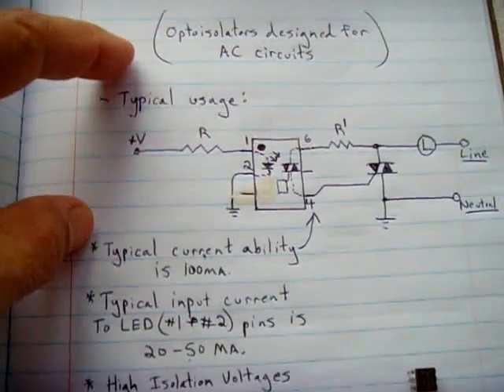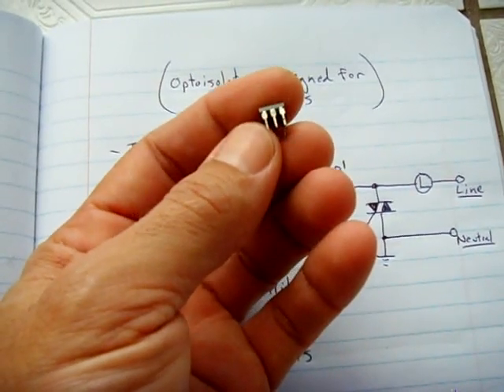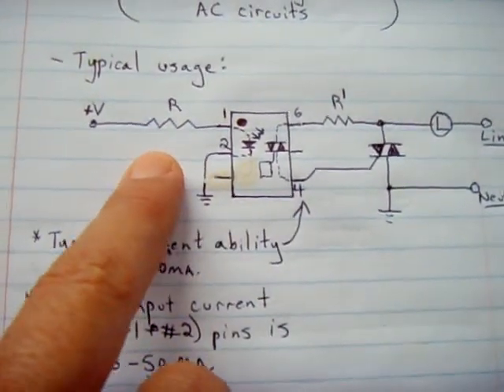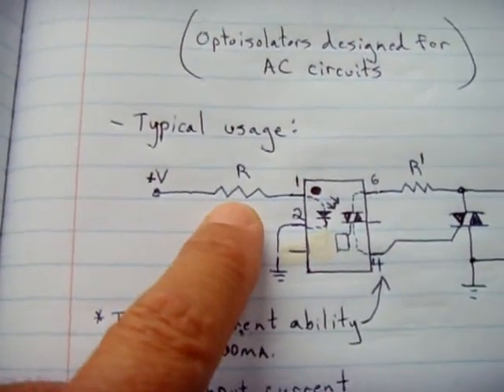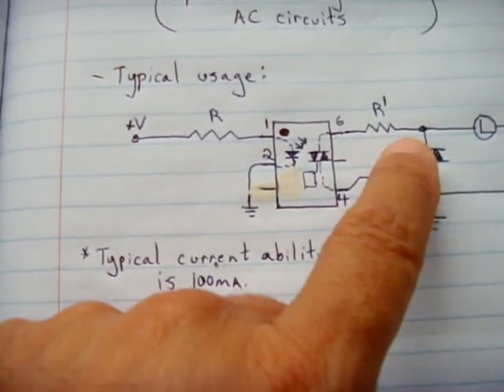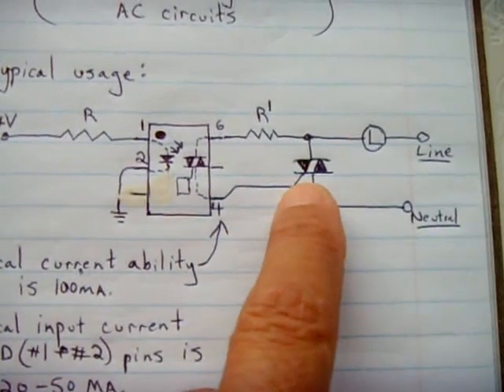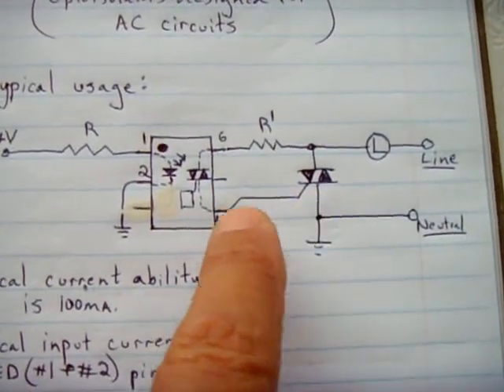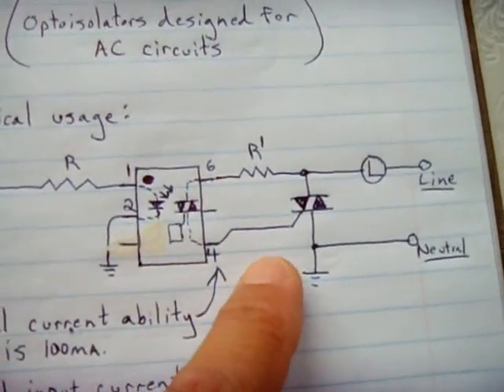How To Properly Use Optoisolators For AC Circuits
This video shows how to properly use an optoisolator for AC circuits.